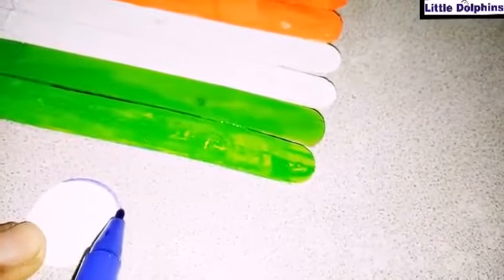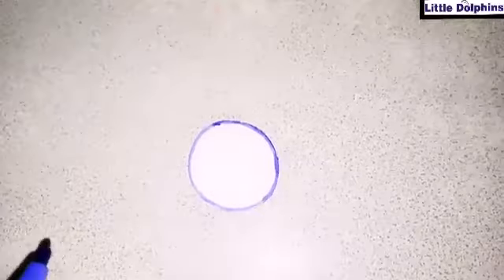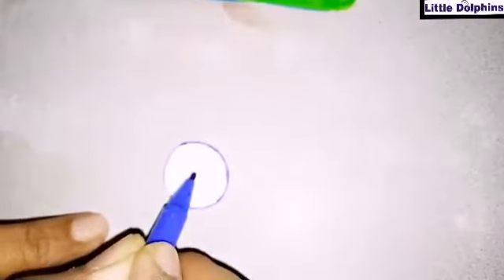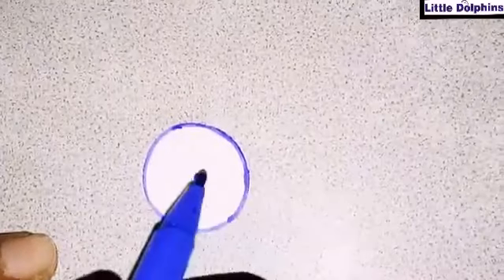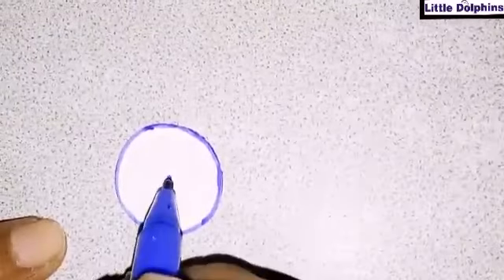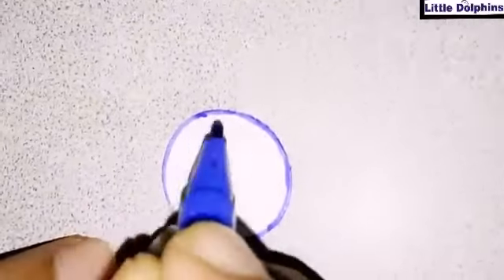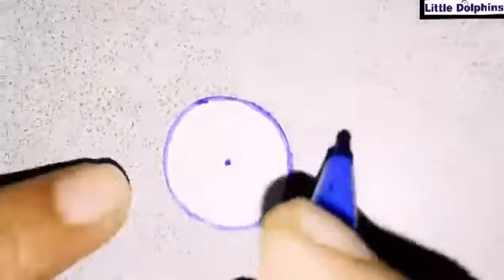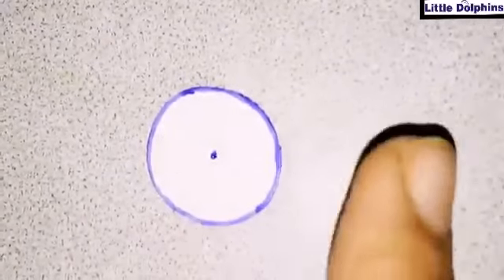Republic Day Special